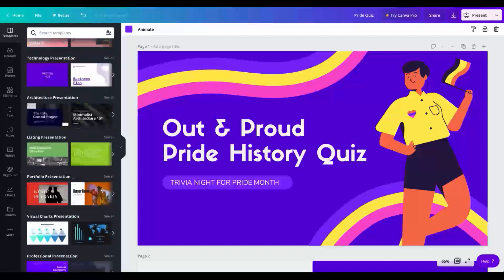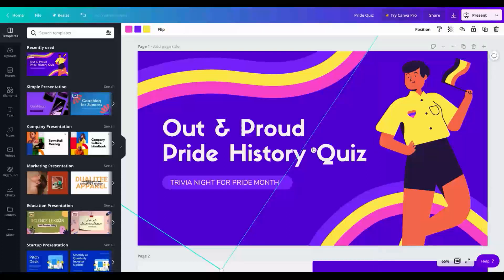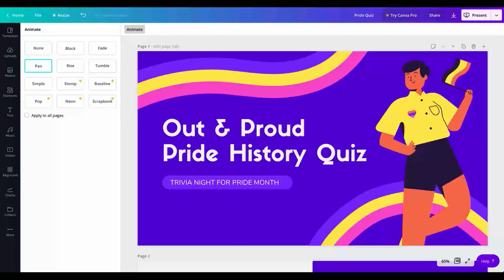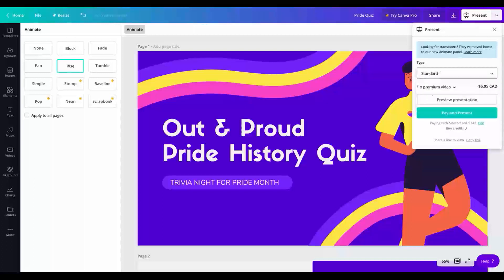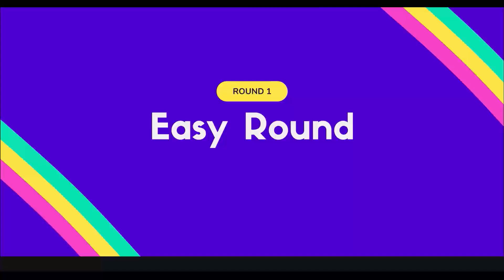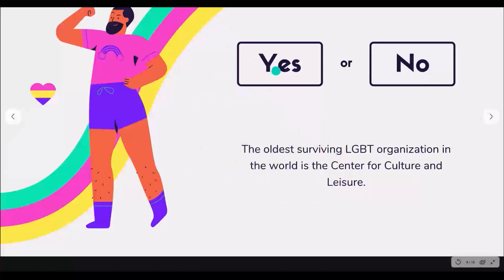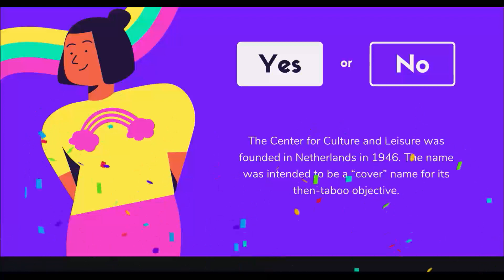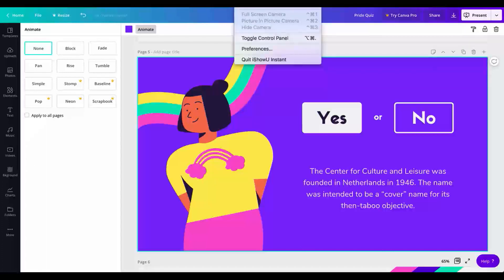Canva's secret engagement tools for presentations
If you wanna learn more about how to engage online audiences and facilitate deep connections, check out one of my masterclasses

0:00 [Using Canva in Zoom]
1:10 [Animating Zoom presentations]
1:23 [Fun features for Zoom]

Especially with everyone getting "Zoom Fatigue" it's getting harder and harder to keep your participants present and engaged, so when a friend told me about these hidden hotkeys in Canva, I had to try it out right away.

When presenting, press the following shortcuts on your keyboard for magic effects:

🔹 Letter C for confetti rain
🔹 Any number for a timer (1 for one minute, 2 for two minutes, etc.)
🔹 Letter S for a shhh animation
🔹 Letter B to blur the current slide
🔹 Letter D for a drumroll animation
🔹 Letter O for floating bubbles